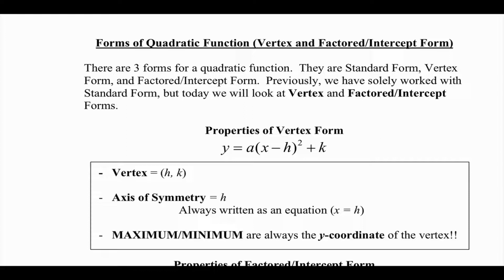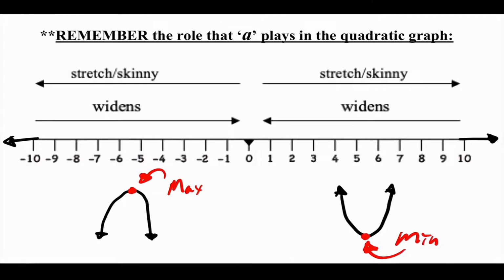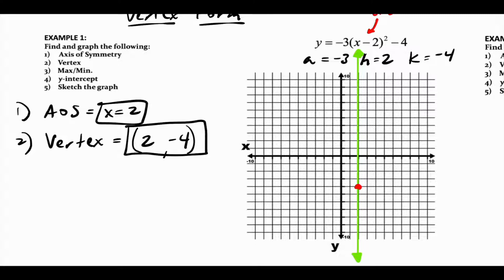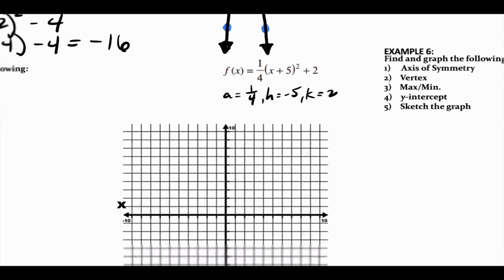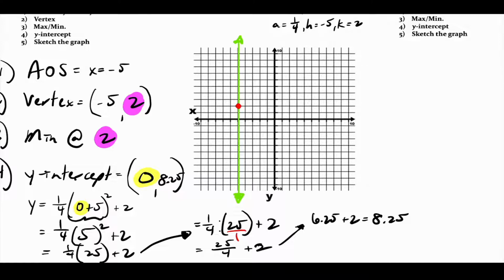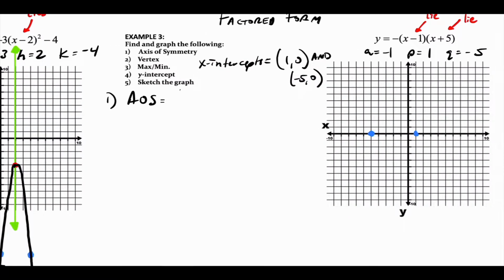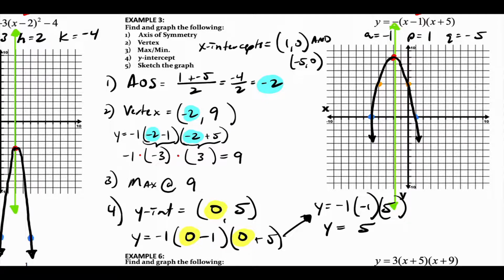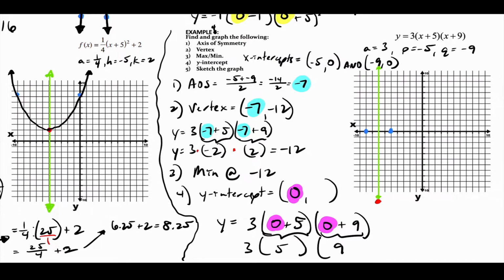9/12/22 - Forms of Quadratic Functions (Vertex and Factored Forms)